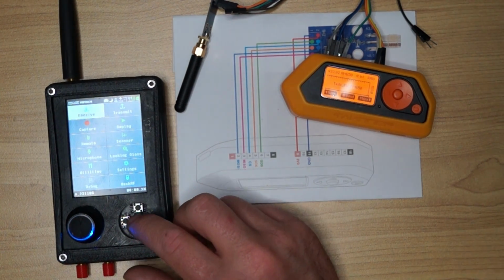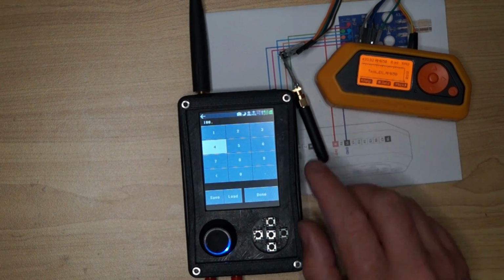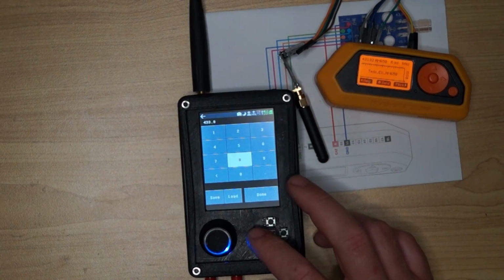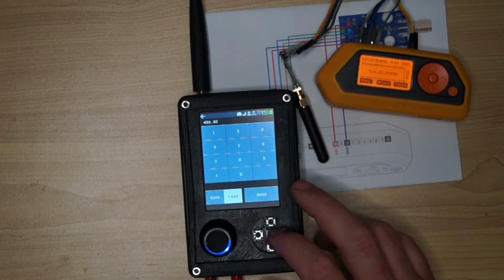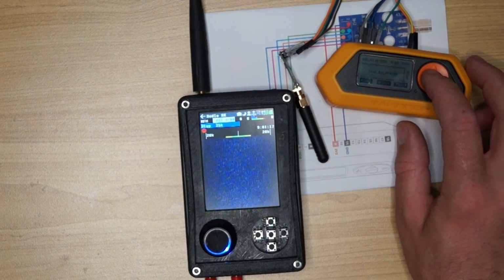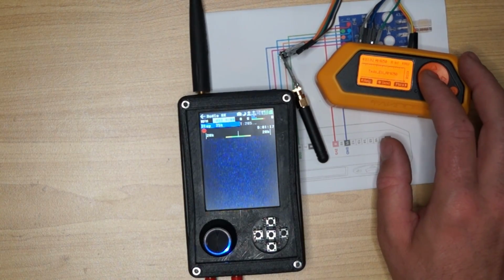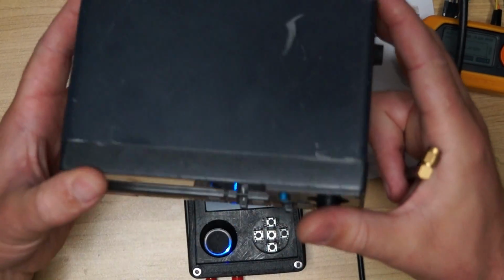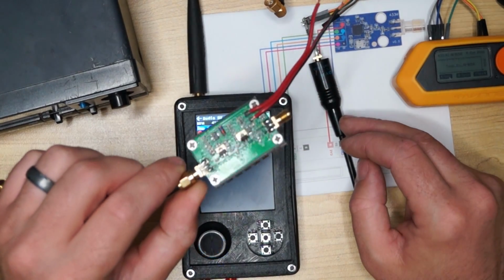Flipper Zero External RF Module (CC1101) Test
Connection and testing of the CC1101 External RF module. This one was purchased from Ebay but you can get these from ali or bangood.

Video showing 1W output on the PA board.